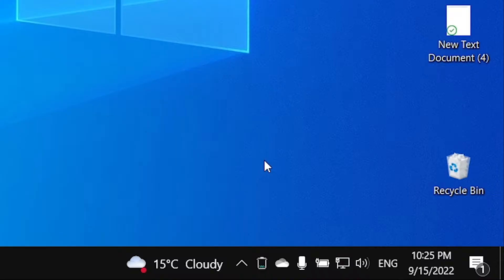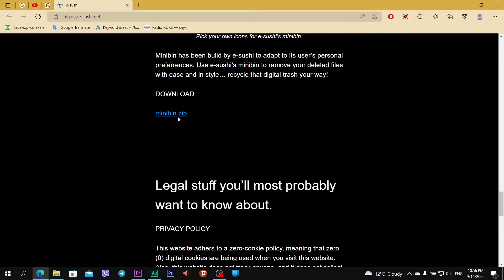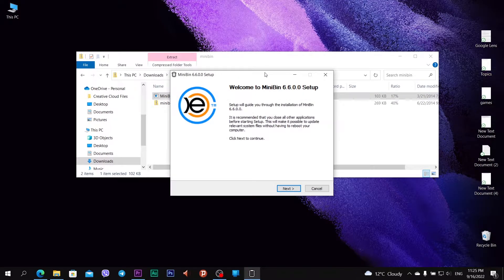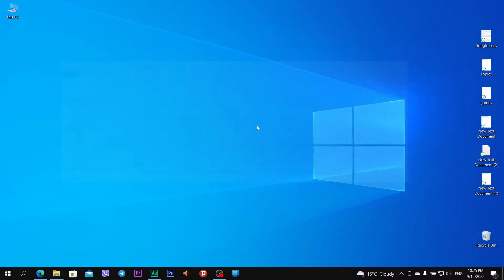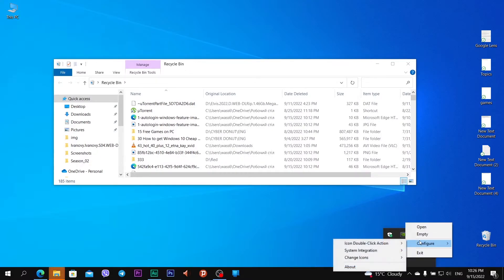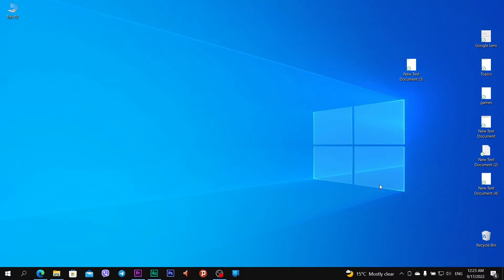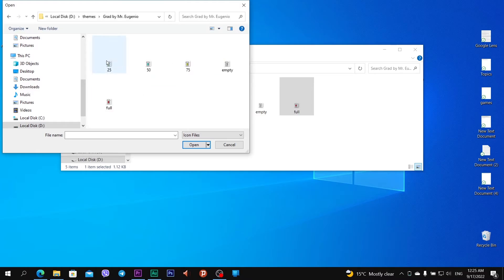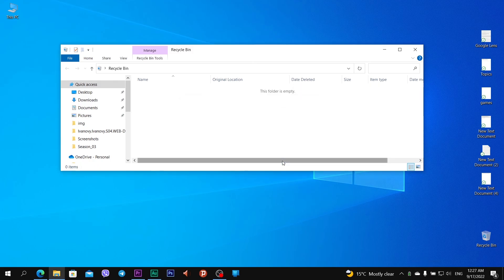MiniBin for Windows - mini Recycle Bin in tray. How to get it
🤘 Hello guys and in this video I'll show you the col app - MiniBin for Windows. This is usual the Recycle Bin app, but it has small sizes and put in tray

📌 CHAPTERS
00:00 Intro
00:13 MiniBin

🙂 ABOUT ME
Hi, my name is 😈 Denys Ivaschenko and I am the owner of this channel. I am fond of many things: PC topics, journalism, programming and video editing.
Was a Windows 10 Insider at one time ago.

And on the CYBER D🍩NUT channel, I make 🎬 videos on computer topics, share my experience with WordPress, and also make videos on the computer theme!